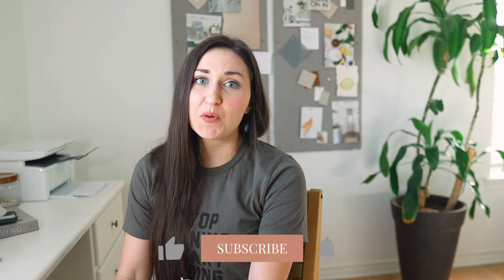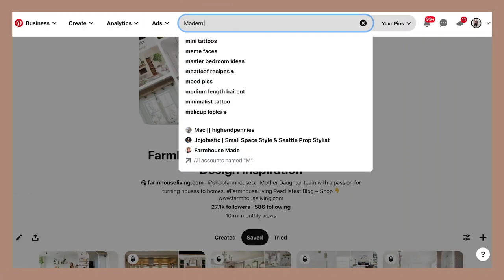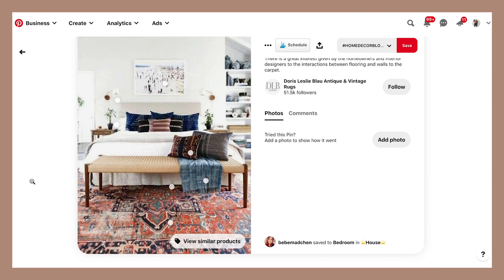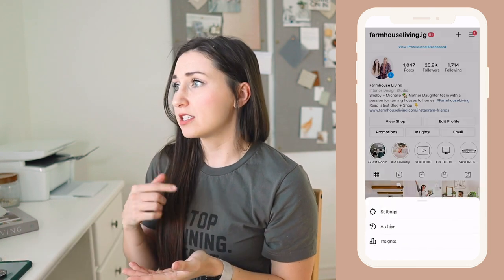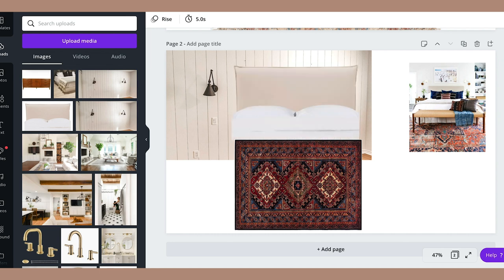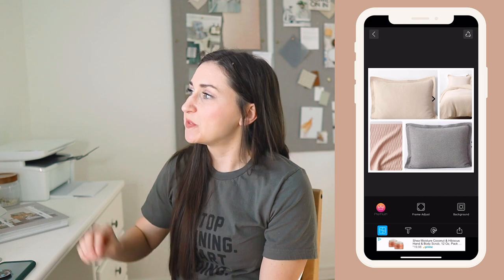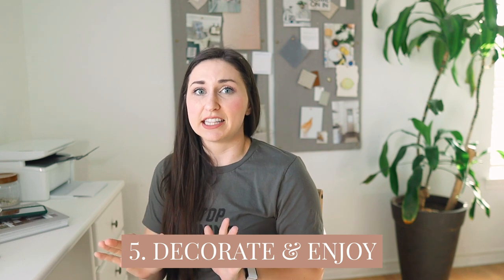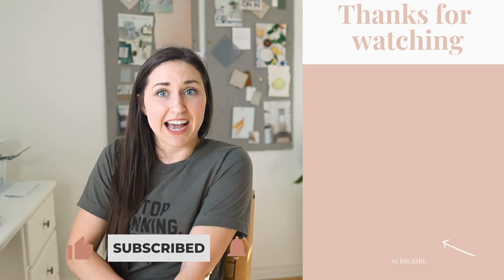How to Design a Room Start to Finish — Home Design Tips & Master Bedroom Reveal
If you're like me then one of your goals for the new year is to finish a project or two in your home. It's really easy to have lingering home projects and feel like a room is never really finished. This month I set out to finish my master bedroom and I thought it'd be fun to share my process on how to finish a room completely!